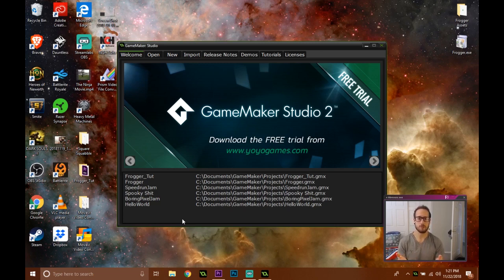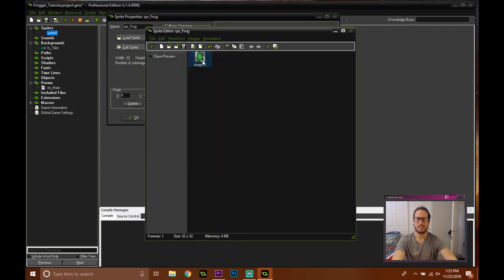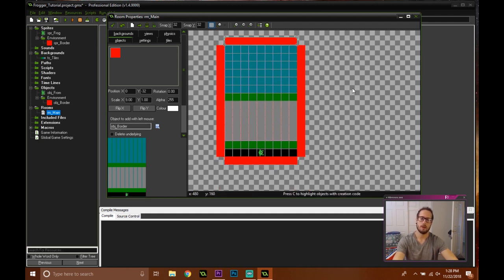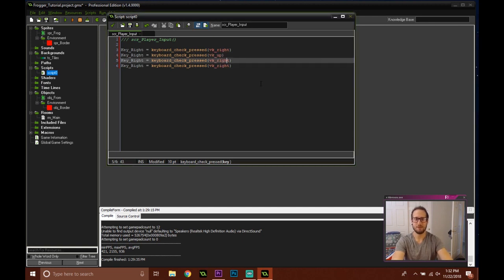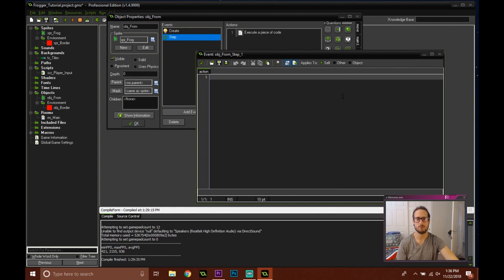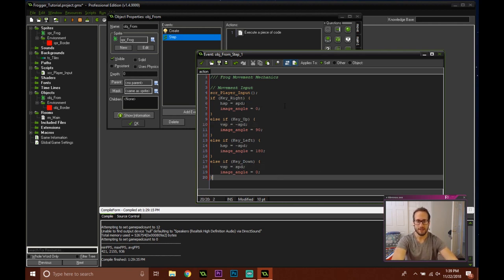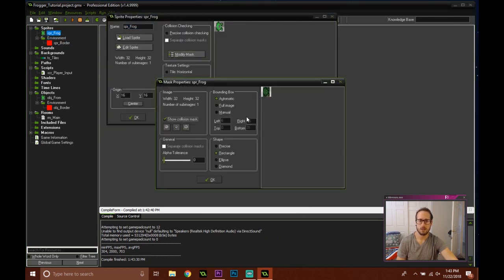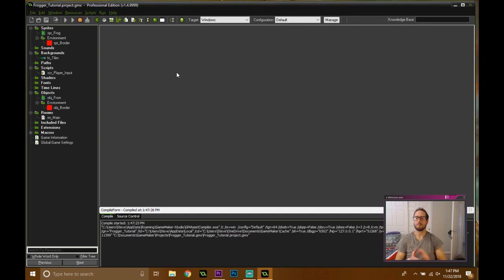Frogger Clone || Part 1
** re-upload **
Welcome back to Let's Clone!

Today is Thanksgiving day, and that inspired me to be thankful for giving. So here we are with part one of a pretty simple game to make, Frogger.